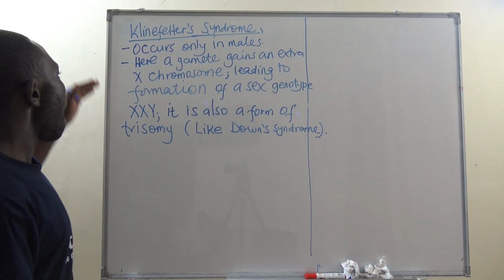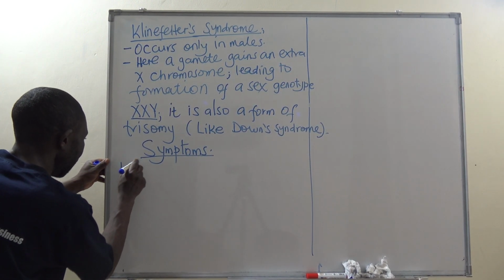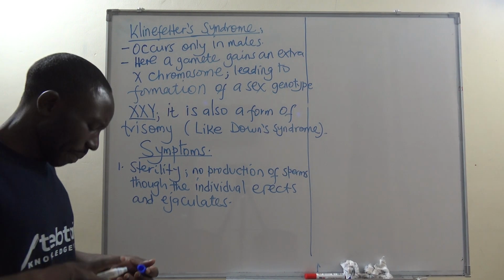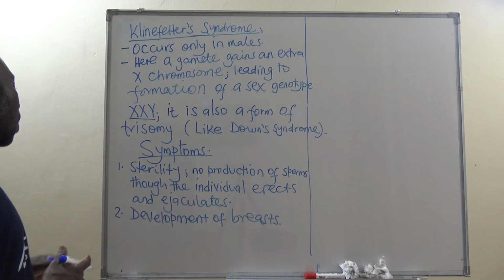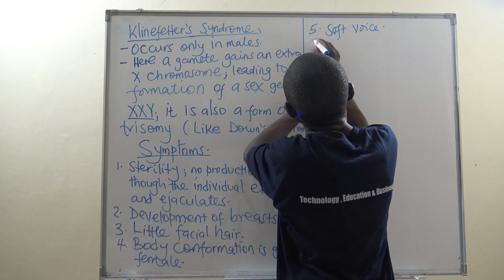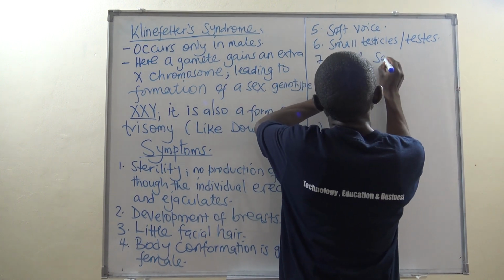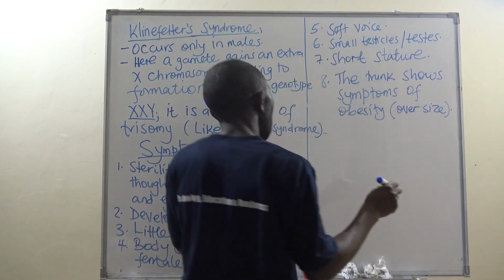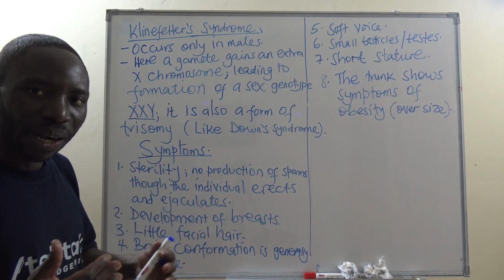4 Klinefelters Syndromes